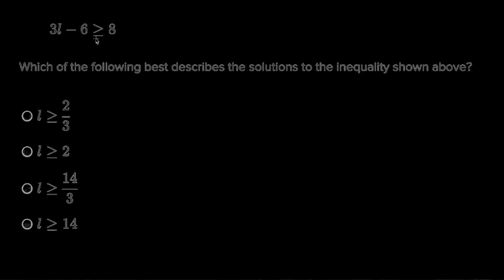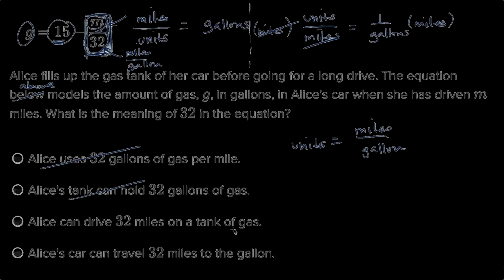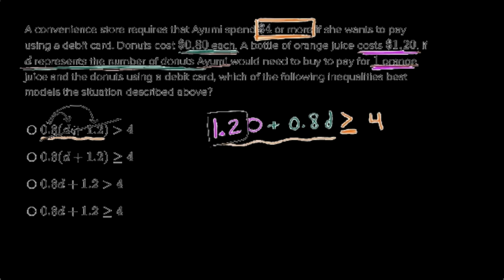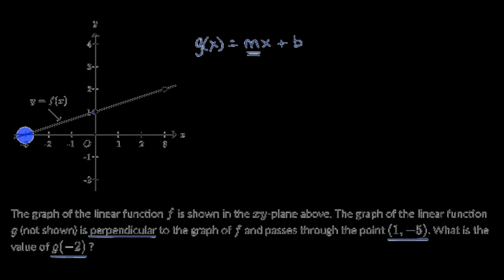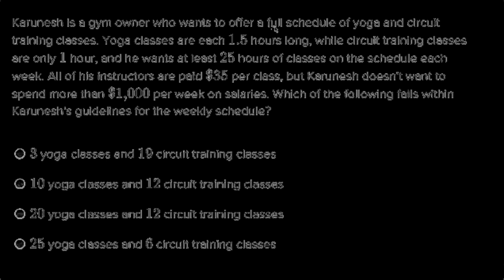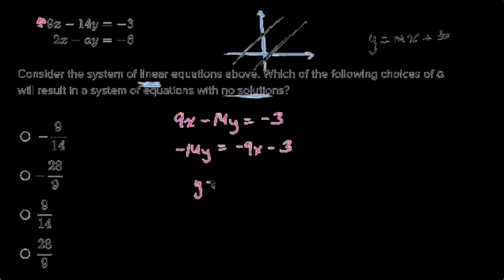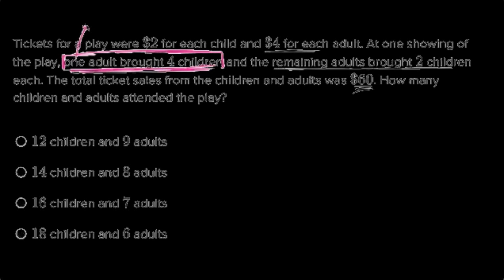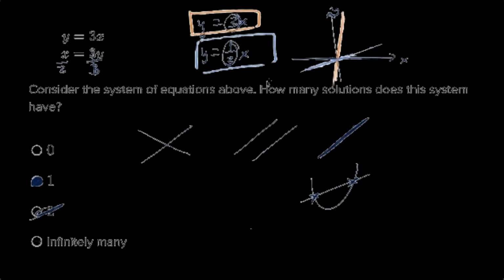SAT Math Full Crash Course 2026 🎓 (Everything You Need in 2 Hours)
Struggling with the Digital SAT? This is the ultimate SAT Math Crash Course for 2026. We cover every single topic from Algebra to Advanced Math and Geometry to ensure you're ready for test day.

The Chapters (Crucial for SEO): YouTube uses these to create "Key Moments" in Google Search.

0:00 Intro & Digital SAT Strategy

5:30 Linear Equations & Inequalities

15:45 Systems of Equations

30:00 Problem Solving & Data Analysis

45:15 Geometry & Trigonometry

1:05:00 Advanced Math & Quadratics

1:30:00 Desmos Calculator Hacks (Must Watch!)

1:50:00 Final Top Tips & Success Mindset